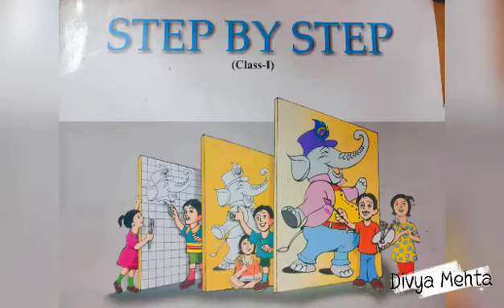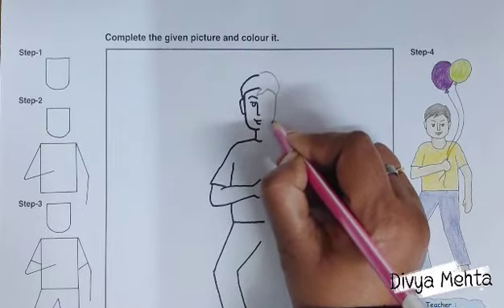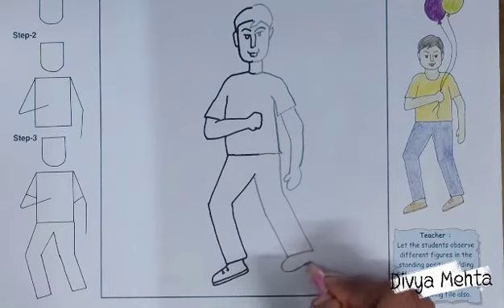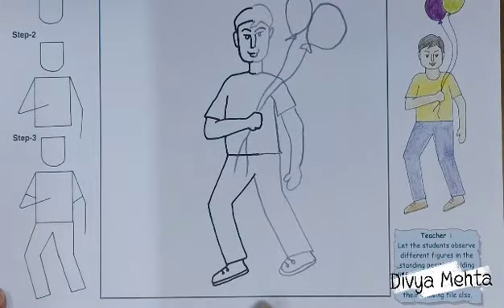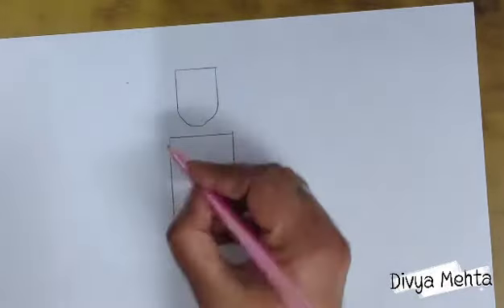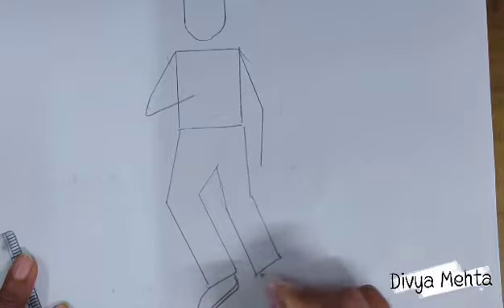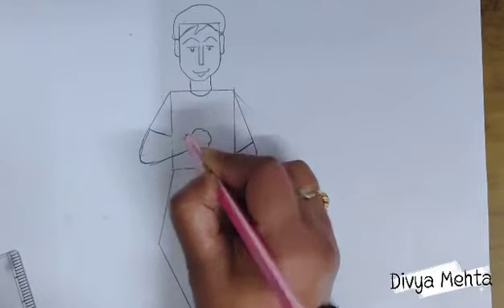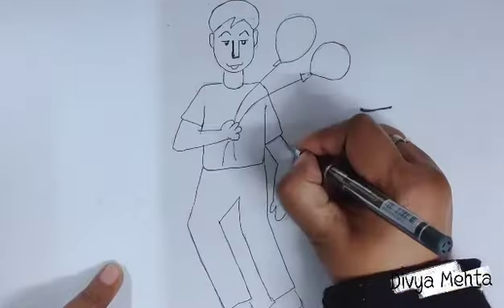Step by step class l part 12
Step by step class l part 15